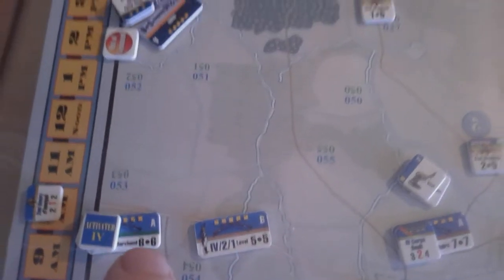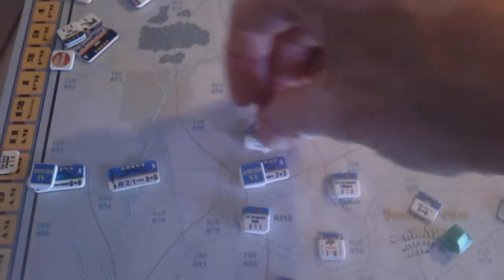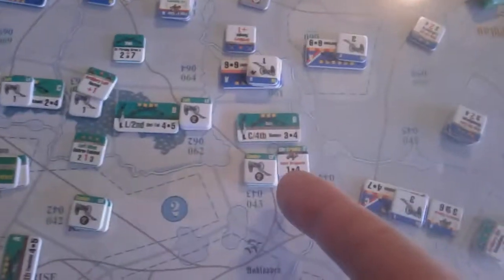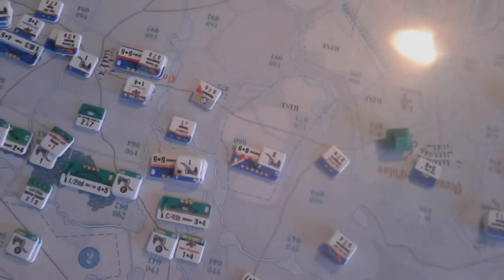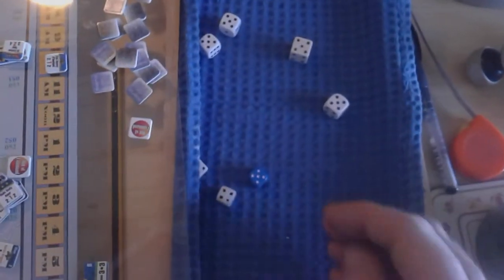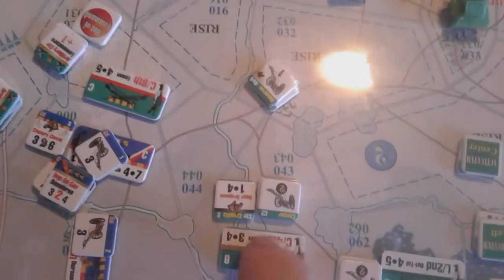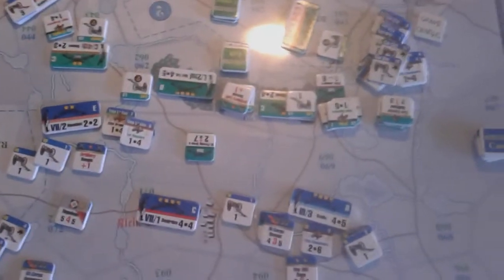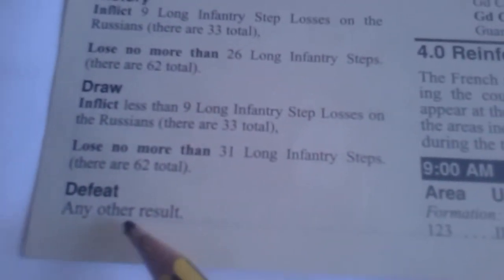Eylau 3 End